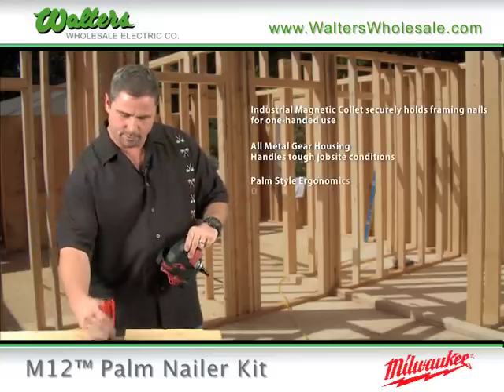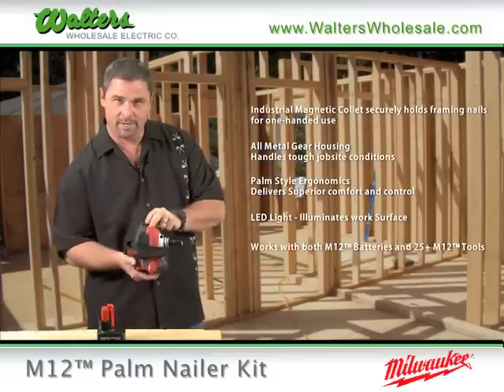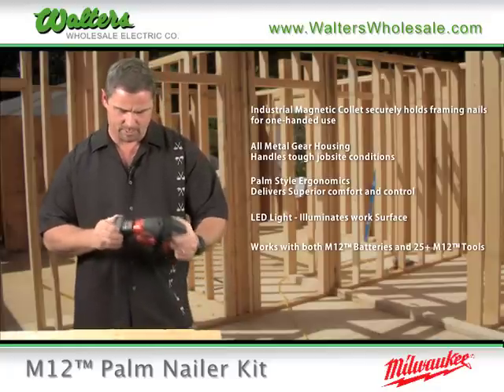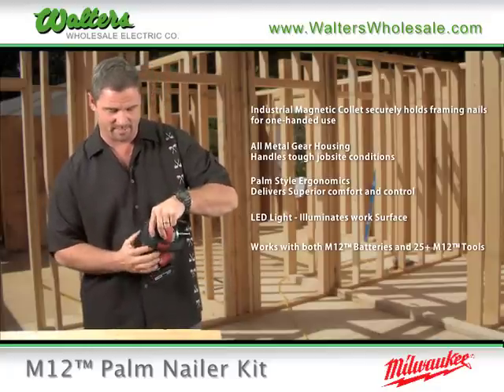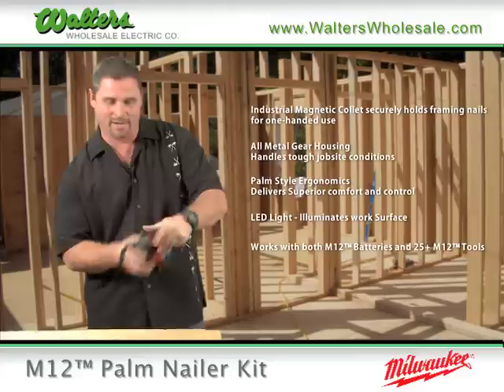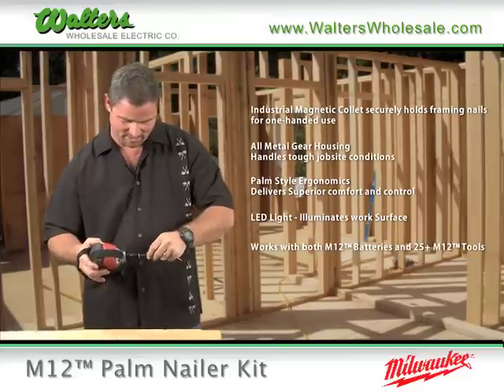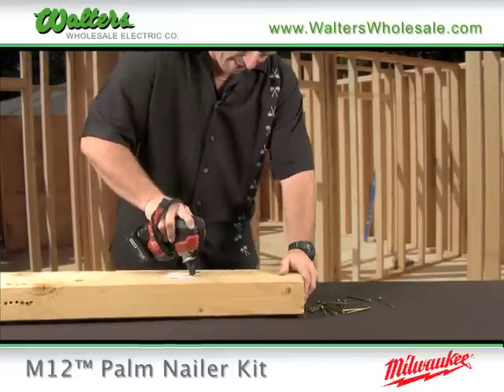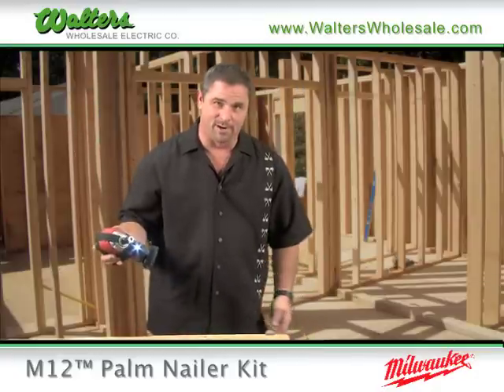MILWAUKEE: M12™ Palm Nailer Kit